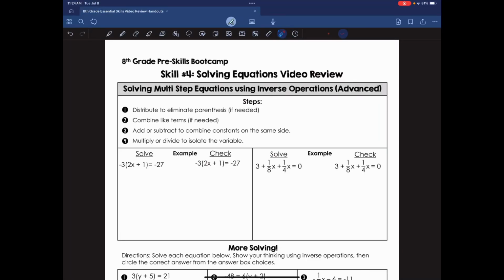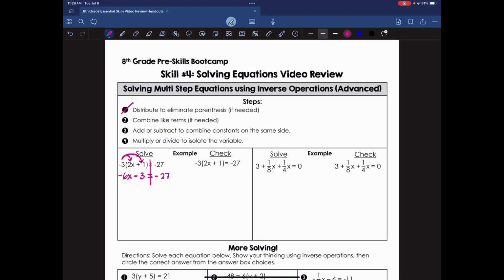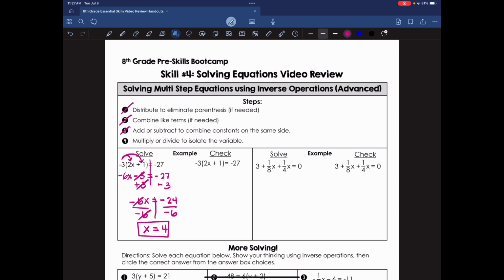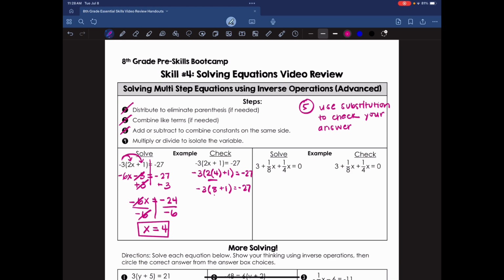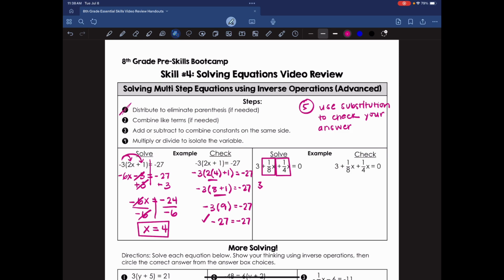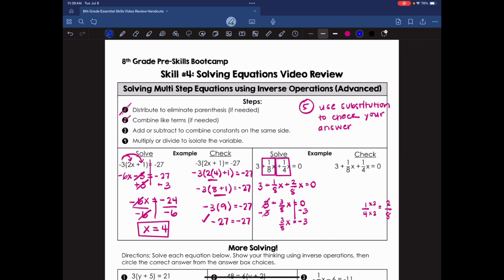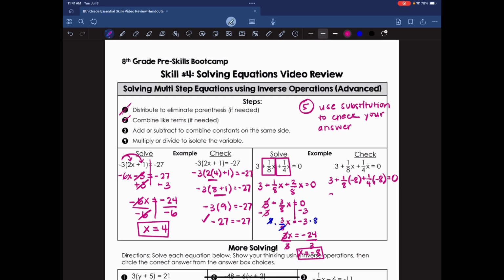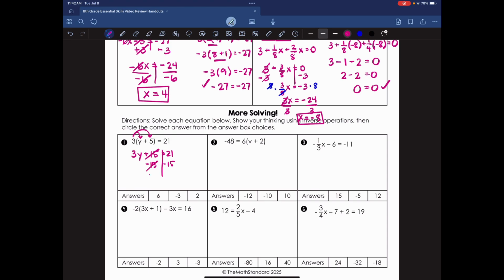Skill #4 Solving Equations (Advanced) Video Review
Students will review solving equations with variables on one side that require combining like terms or using the distributive property before solving.